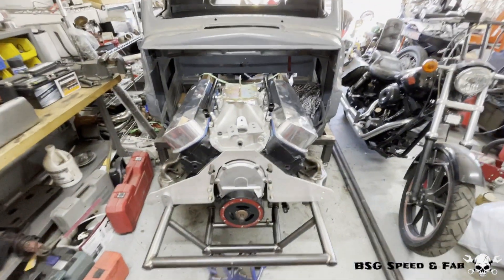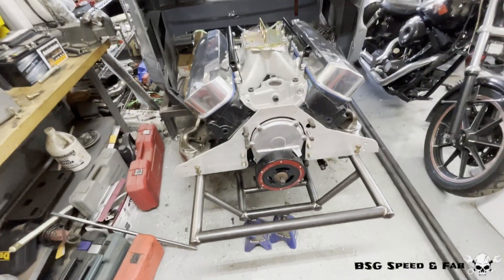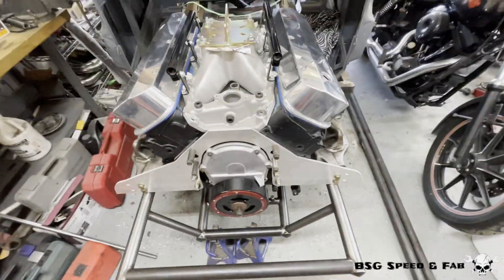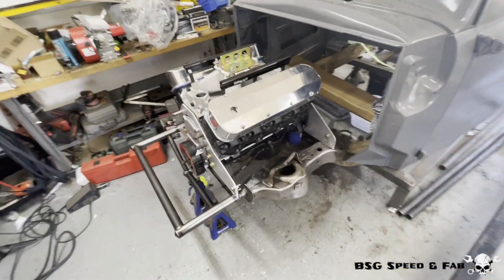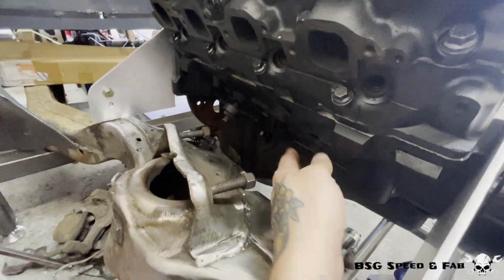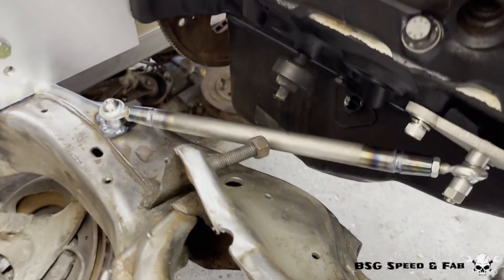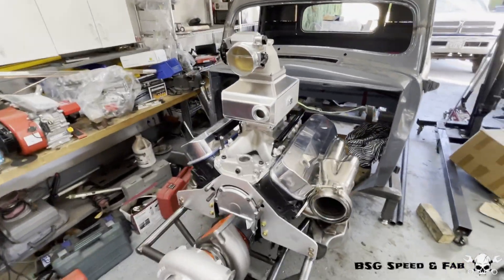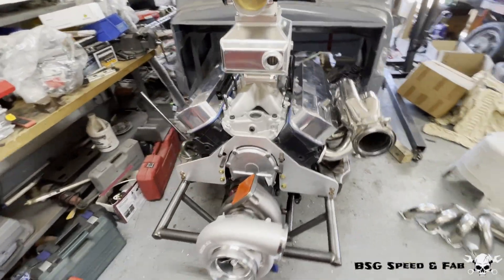"BBC 454 meets 106mm GT55 Turbo - Engine Mounted in New Chassis!"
Mounting the BBC in the new chassis, adding a limiter bar, then mocking up the GT55 106mm turbo and custom air to water intercooler